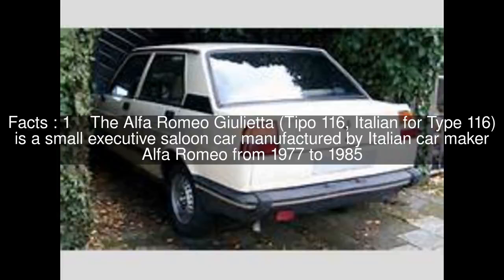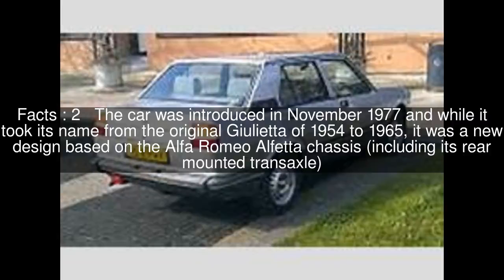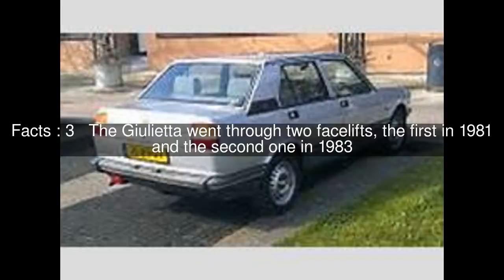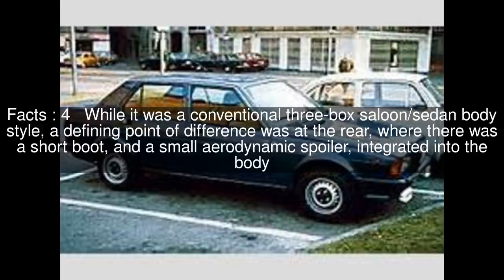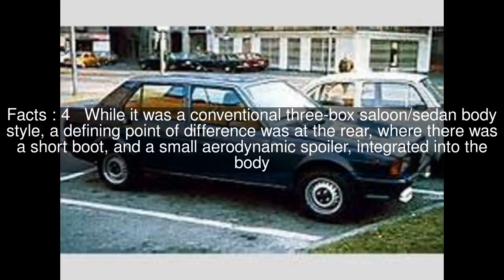Alfa Romeo Giulietta (116) Top #5 Facts